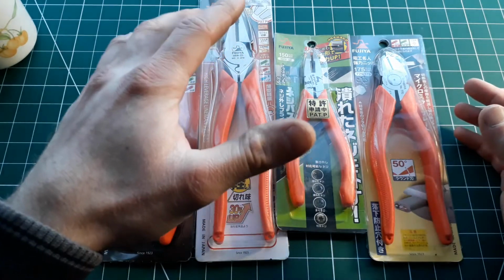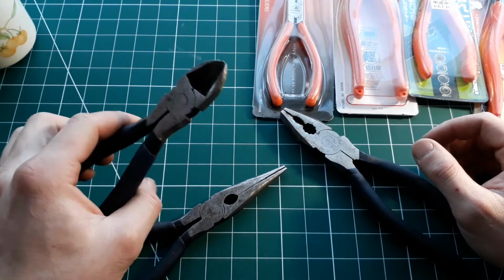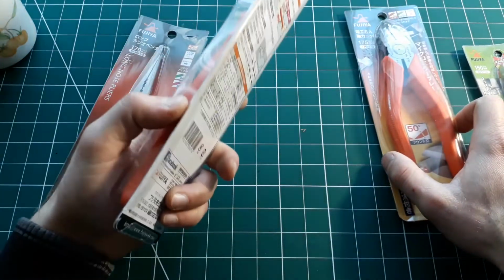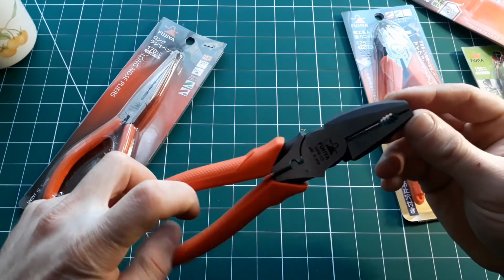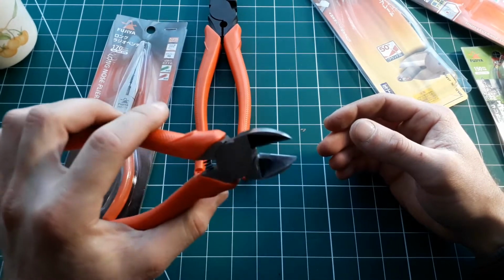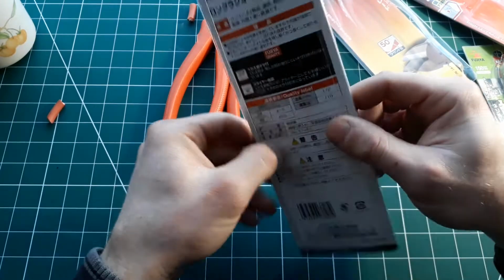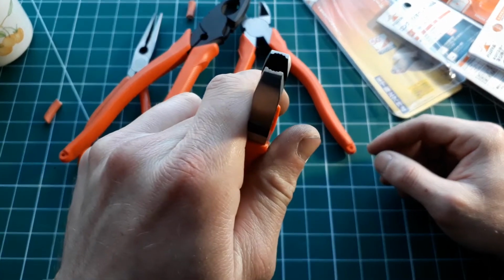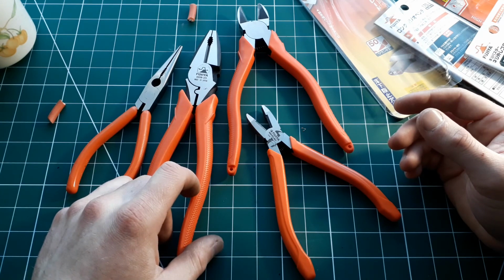FUJIYA! Changing to... PROPER PLIERS!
People welcome back in another video, today I am talking about the new replacement pliers for my tool box. Taking a new and more expensive path to better quality. FUJIYA PLIERS made in Japan. Punchline is you get what you pay for, if you want the proper tools, you need to open up your wallet, NO DENYING THAT! Really satisfied in terms of quality and feel of them. Just a quick review with a recommendation to anyone who is looking to invest in them. DO IT!